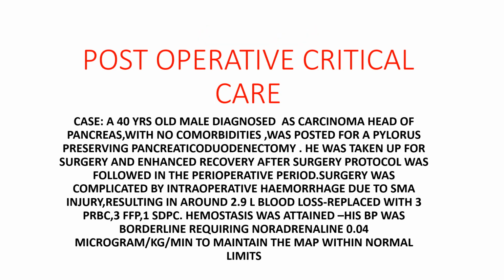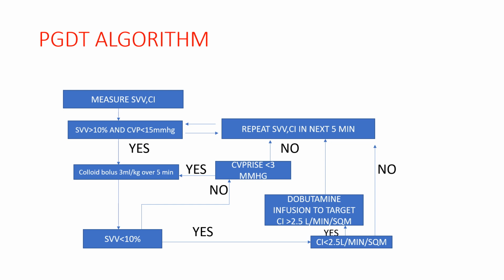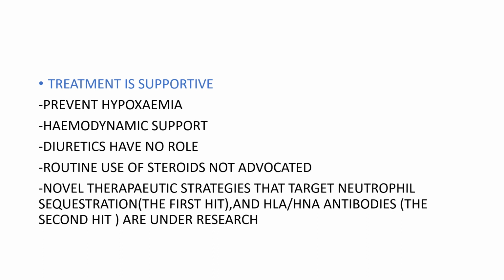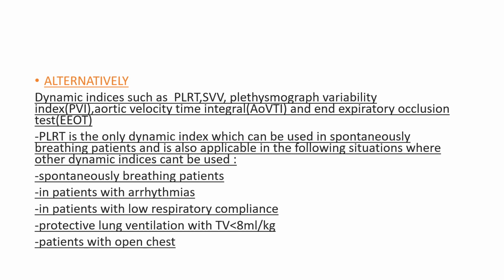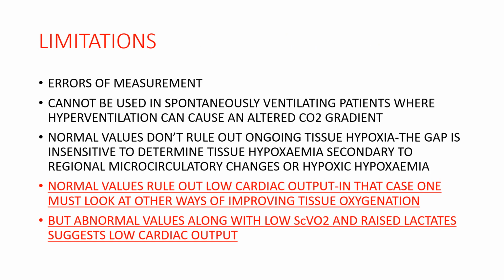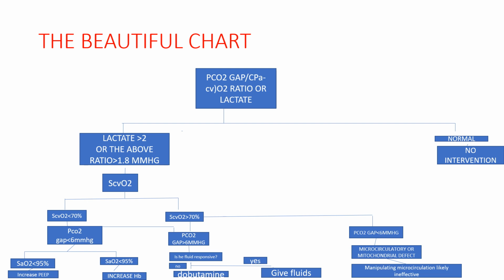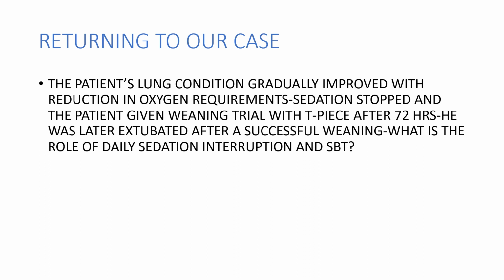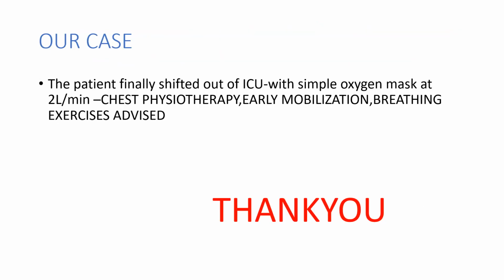POST OPERATIVE CRITICAL CARE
POST OPERATIVE CRITICAL CARE HAS EVOLVED TO NEW ZENITHS TO CHANGE THE OUTCOME OF ERSTWHILE POOR OUTCOME SURGERIES TO POSITIVE OUTCOMES-THE SCIENCE BEHIND IS CONTINUOUSLY EVOLVING-REFRESHING ONE'S KNOWLEDGE IS OF UTMOST IMPORTANCE FOR THOSE INVOLVED IN IT